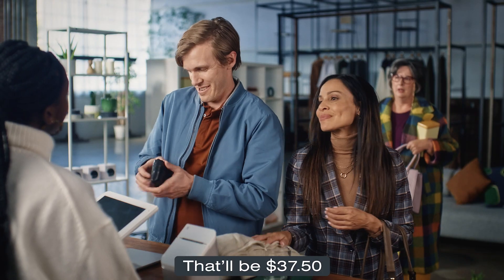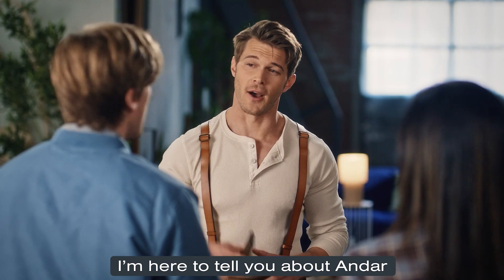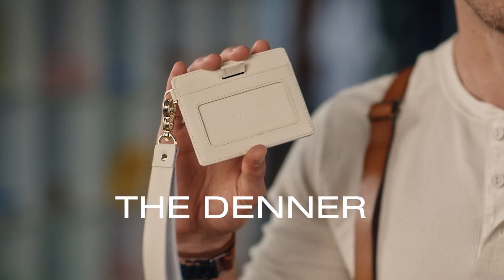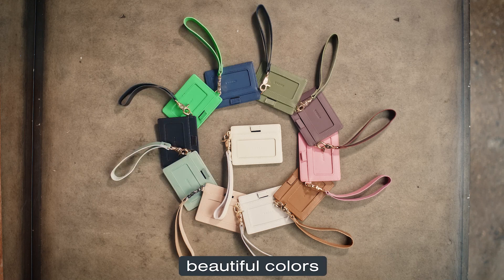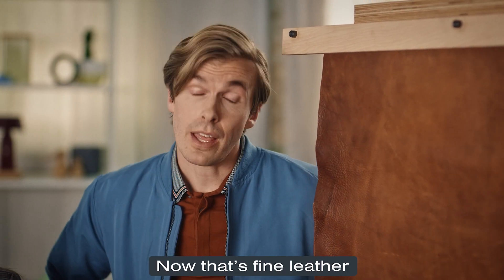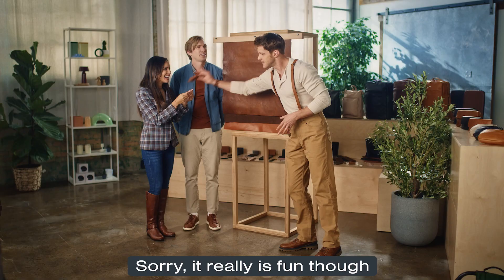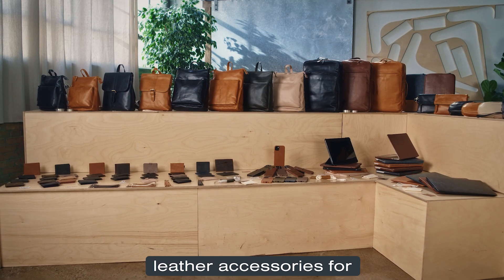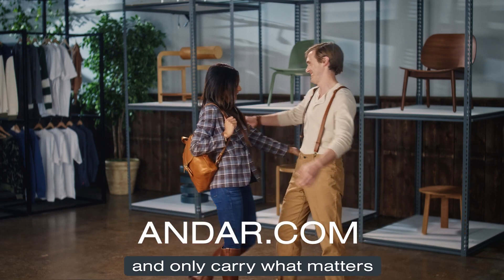Andar: Checkout by Creatably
Who made the Andar video? Creatably!

Creatably is a creative ad agency driven by results. Andar makes full-grain leather wallets that combine quality materials with minimalist design to carry your day better.